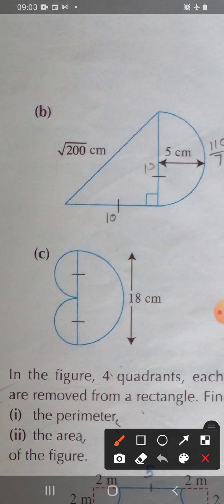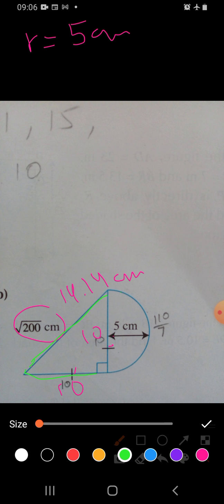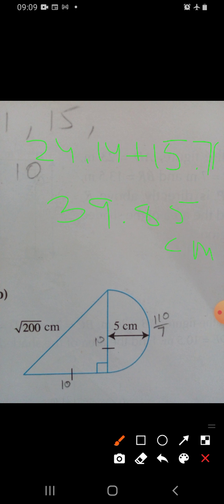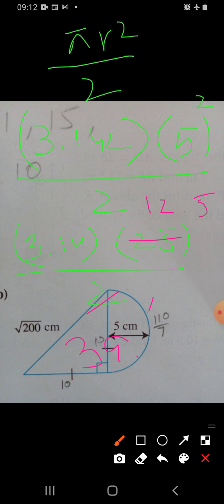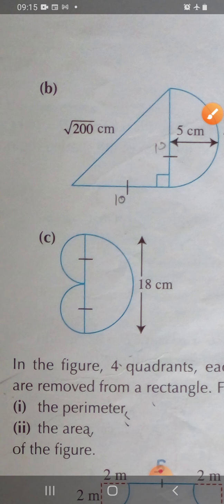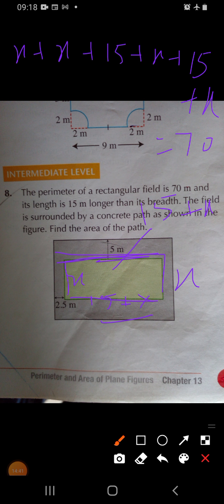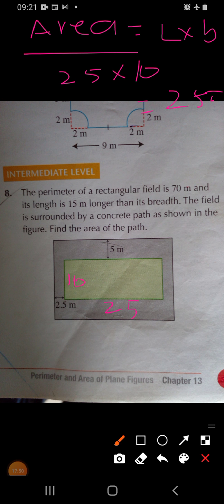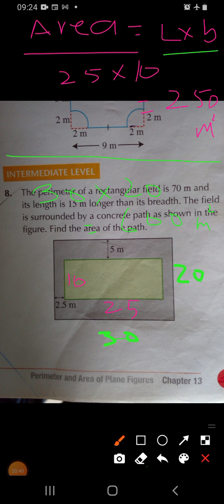grd7_13_5